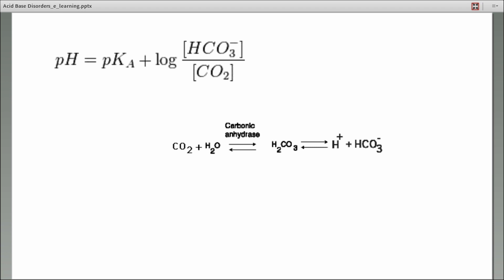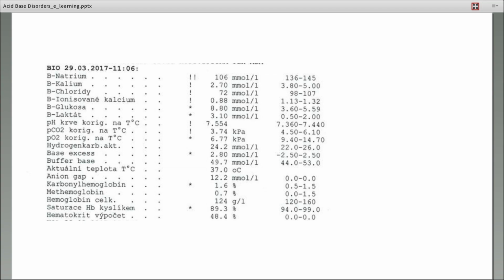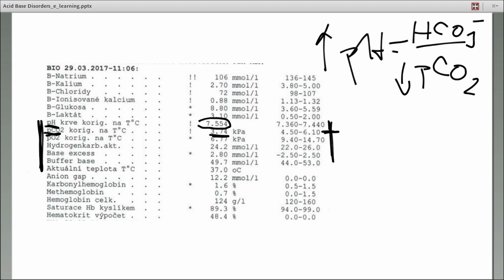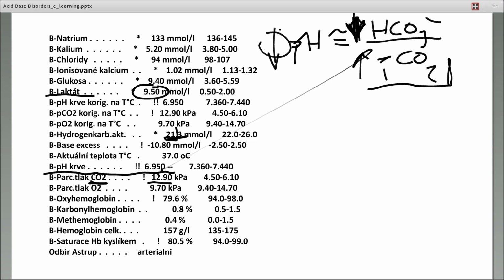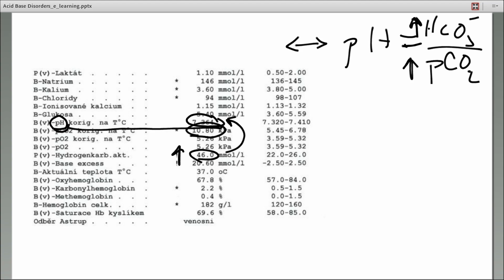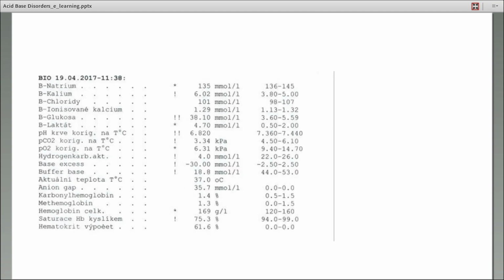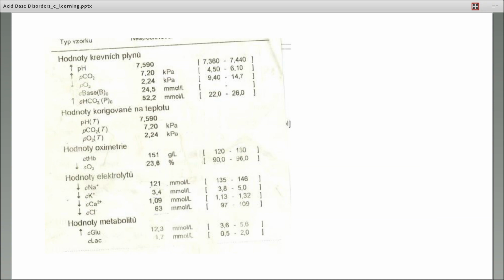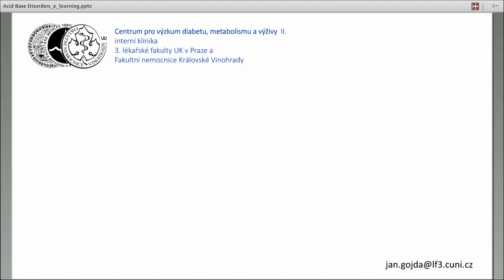04 Acid Base Balance